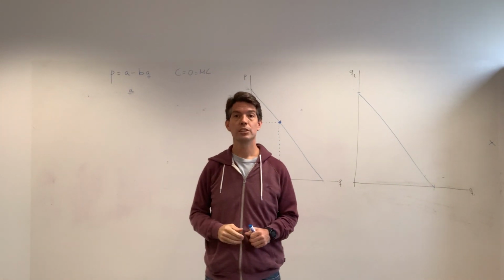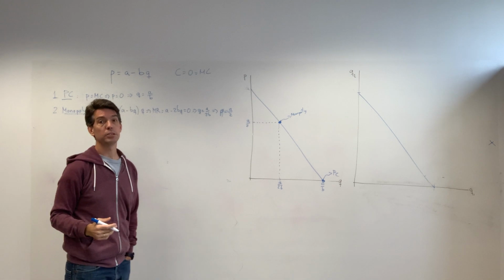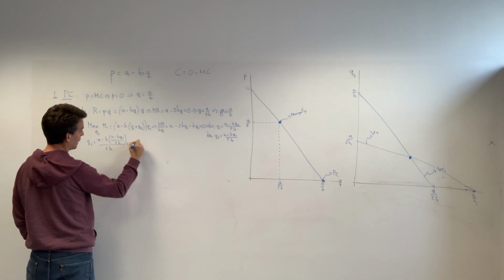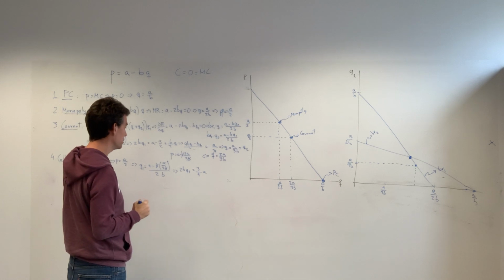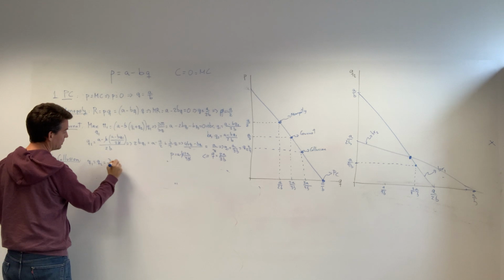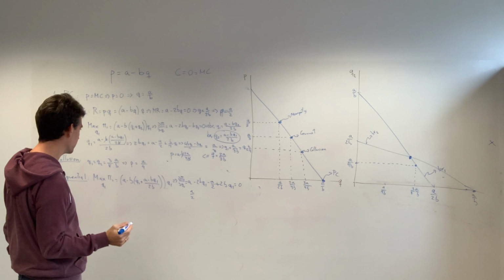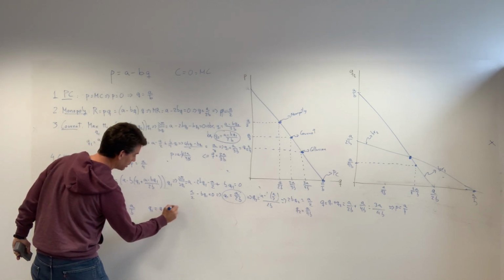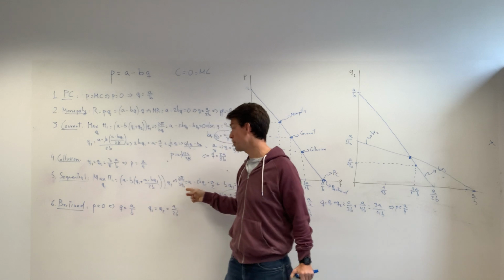Profit Maximization under different competition models